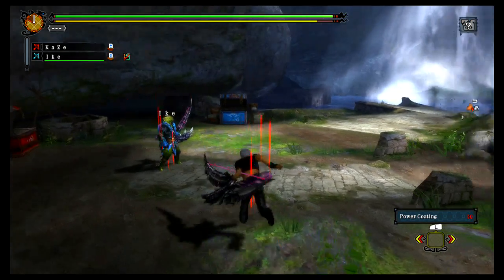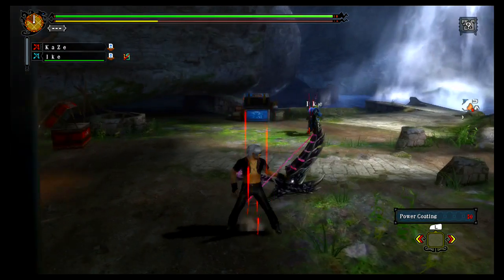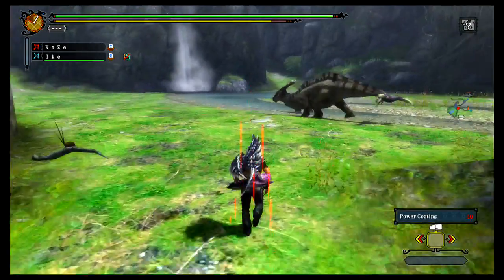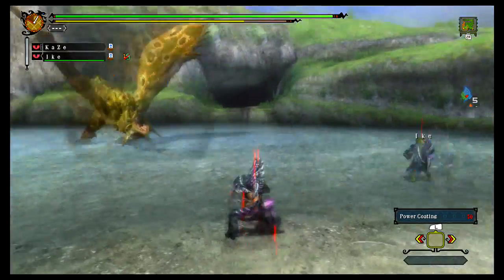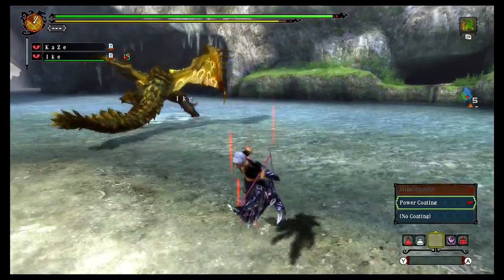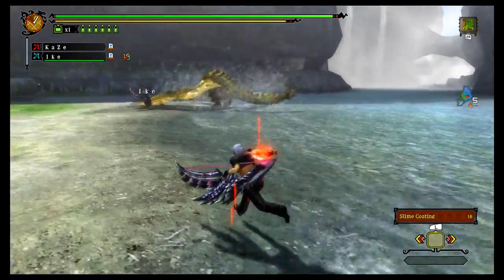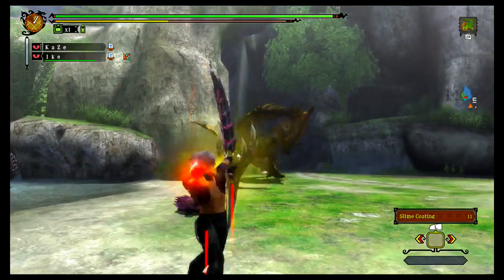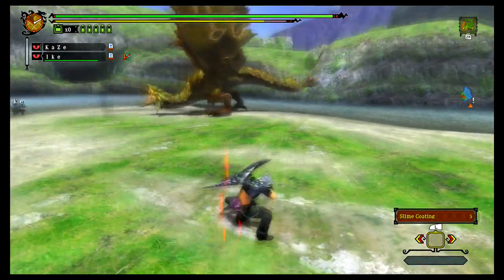Monster Hunter 3 Ultimate Bow Tutorial (Land Combat)